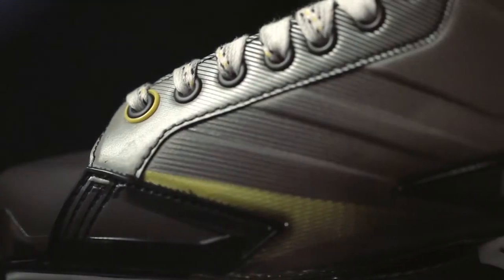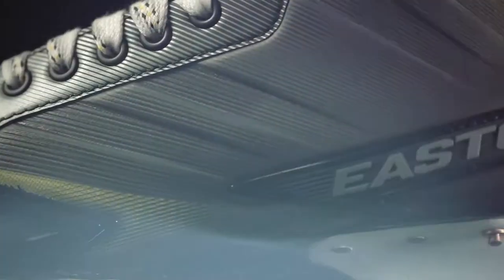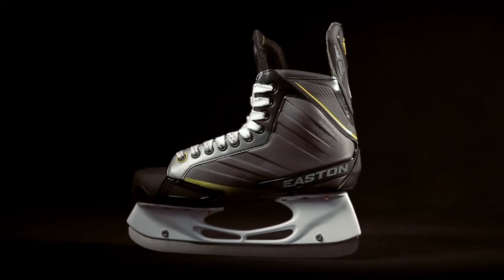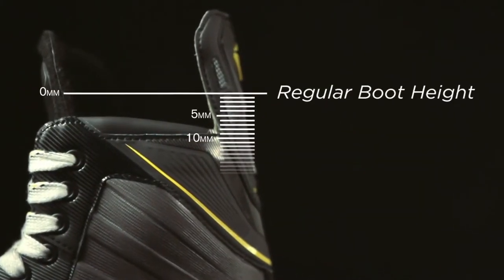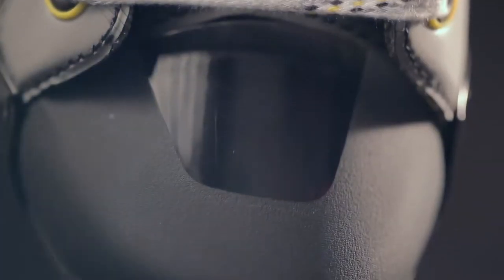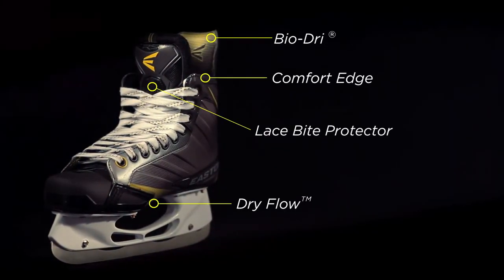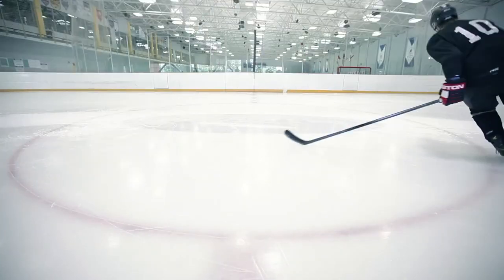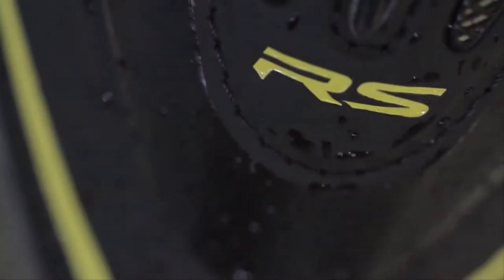Easton RS Skate Video